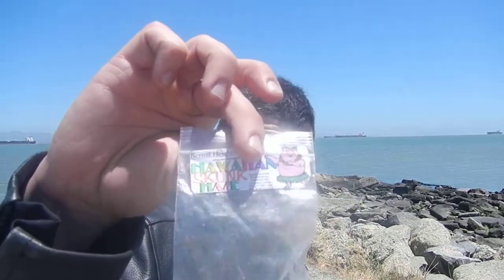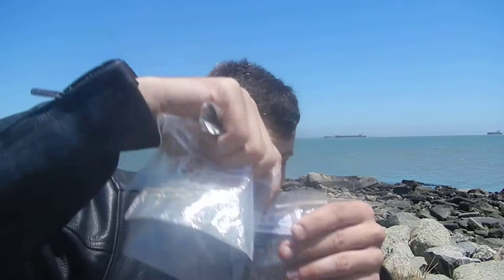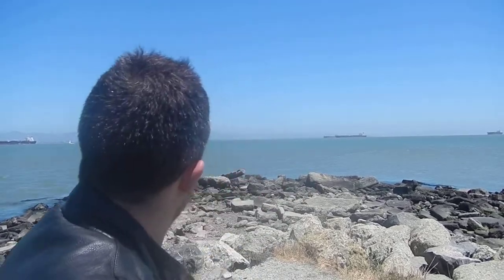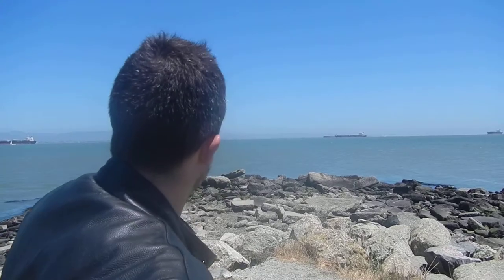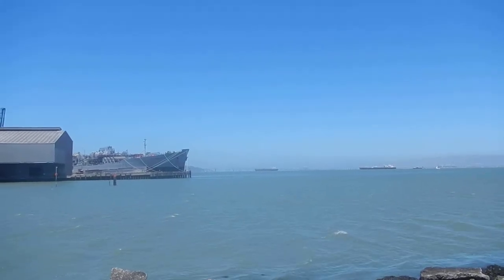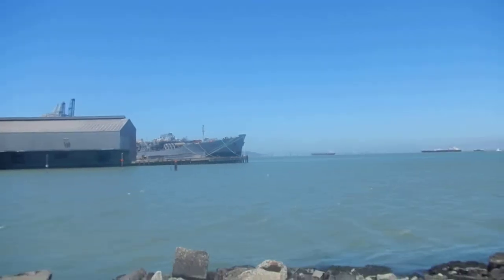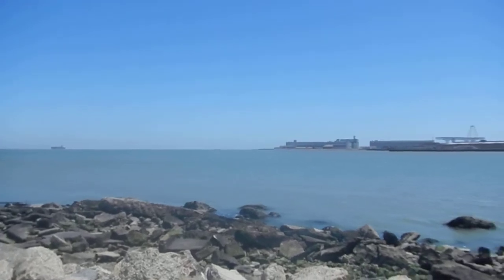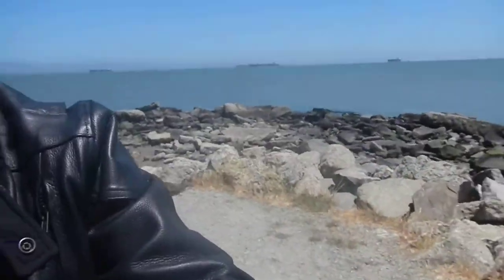Heron's Head W.S#150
I'm out side at Heron's Head park.  It's a beautiful day, the blunt is good, the wind is noisy, and you can't hear what I'm saying half the time.